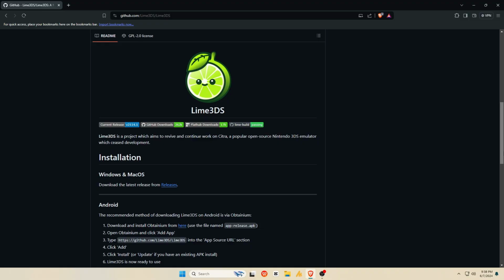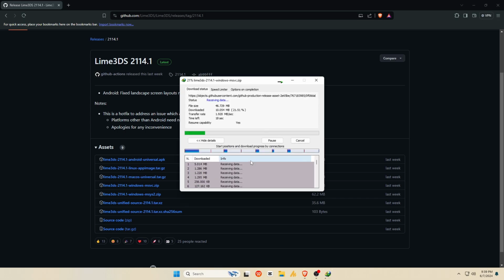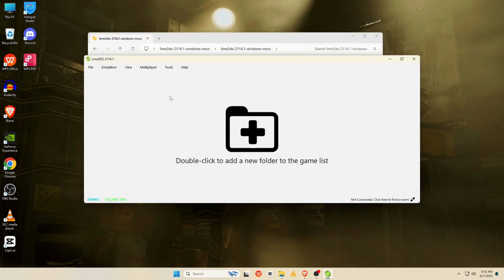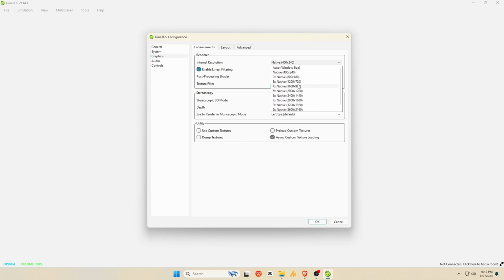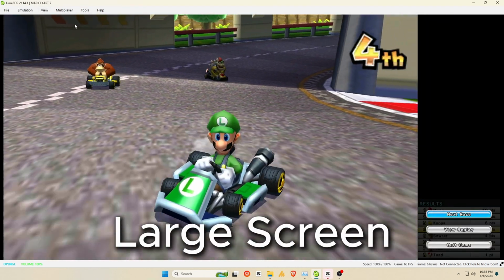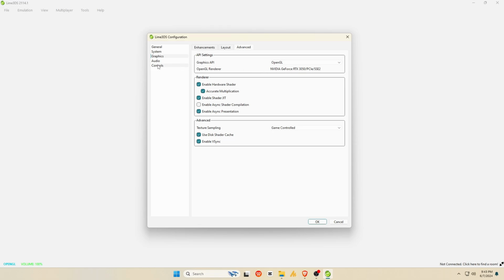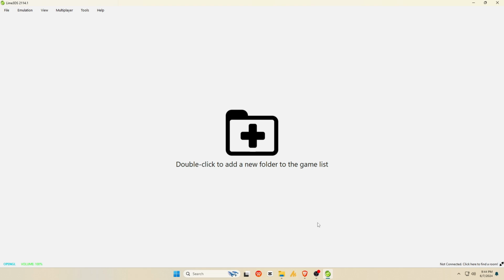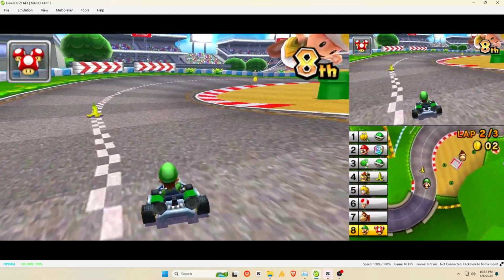Best Nintendo 3DS emulator for PC 2024 | Lime3DS